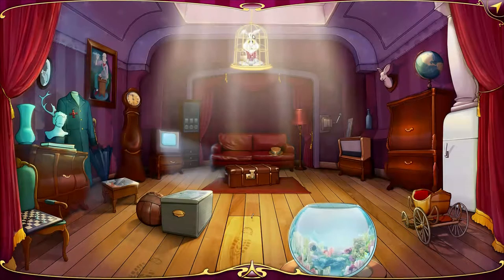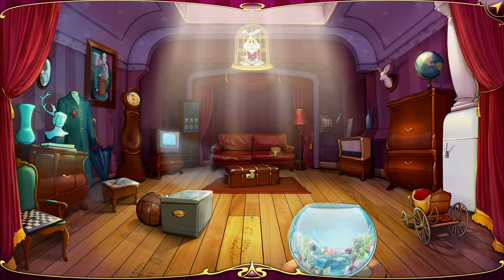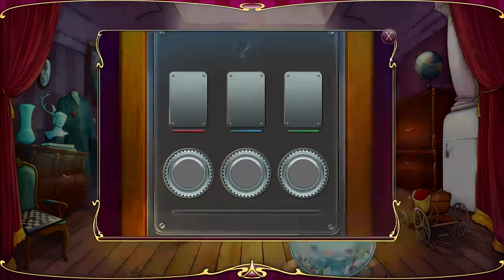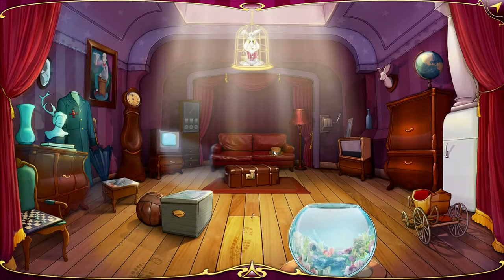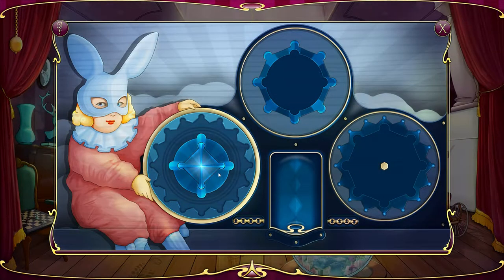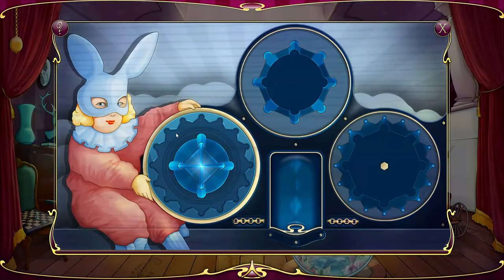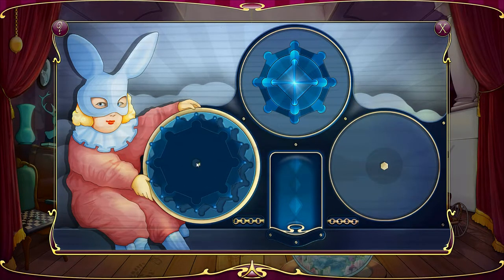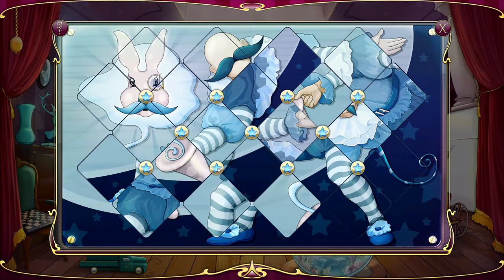Hare In The Hat - Game Review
Game review of Hare In The Hat, an indie puzzle game. Developed and published by RunServer.